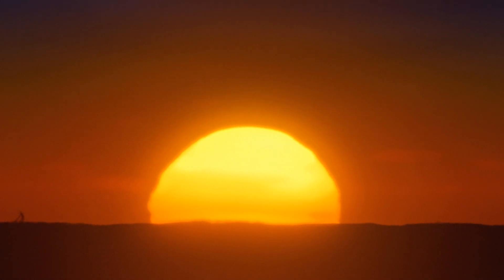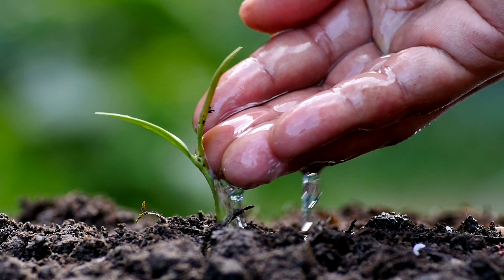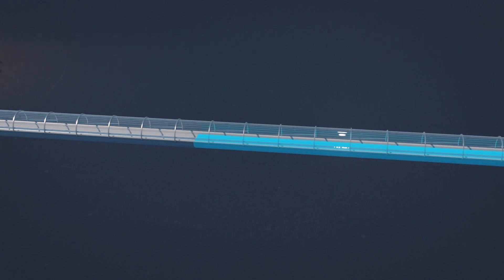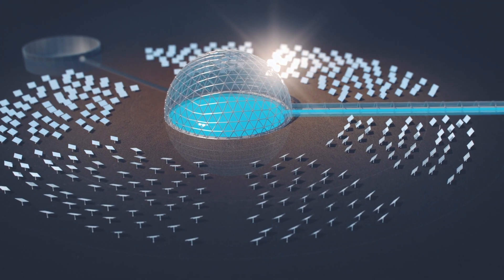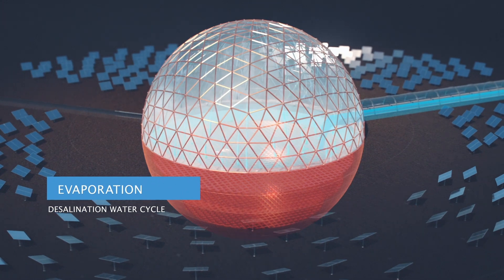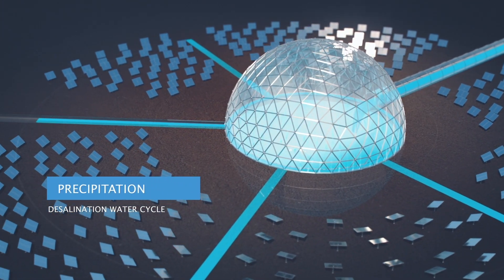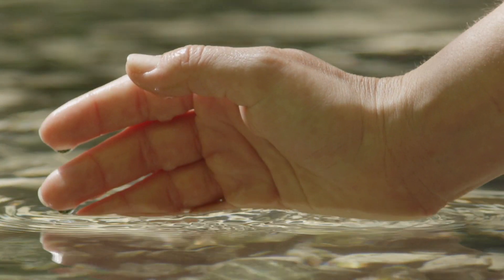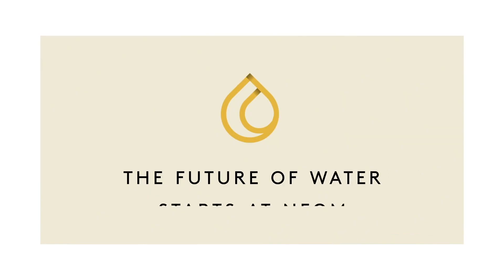NEOM: Pilot "Solar Dome" project promises to revolutionize water desalination.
NEOM adopts Solar Water PLC pioneering technology to produce low-cost, environmentally friendly fresh water. The pilot "Solar Dome" project promises to revolutionize water desalination, helping solve one of the world’s most pressing problems – access to fresh water.